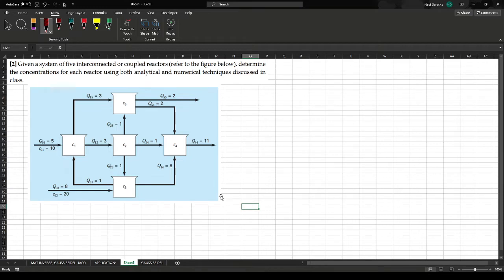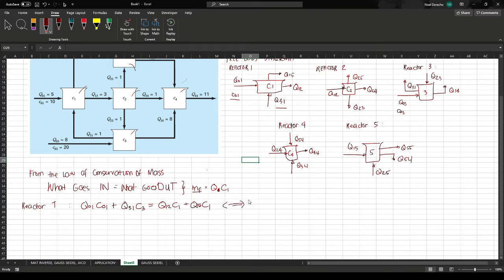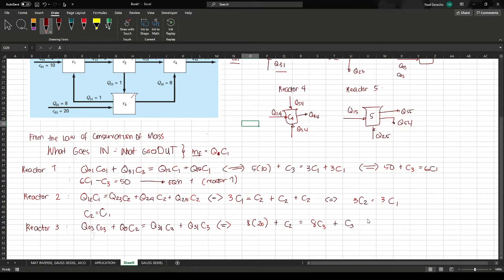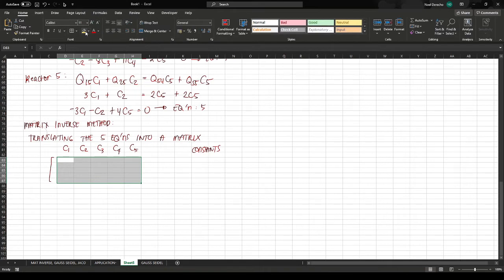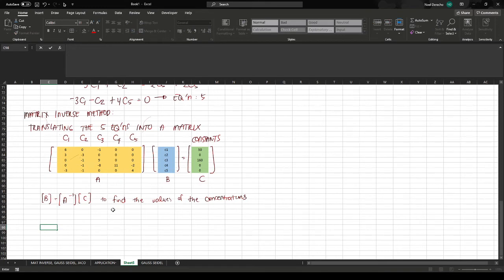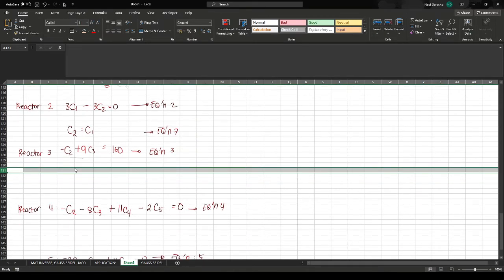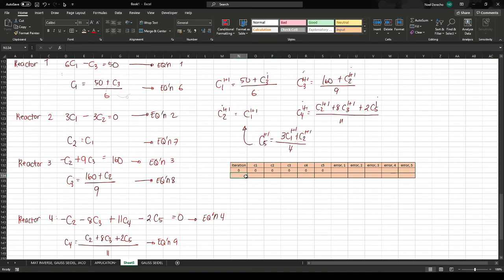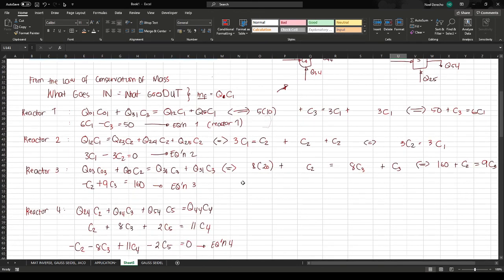Linear Algebraic Equation Part 3 - Application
Solving Engineering Problems with Linear Algebraic Equations